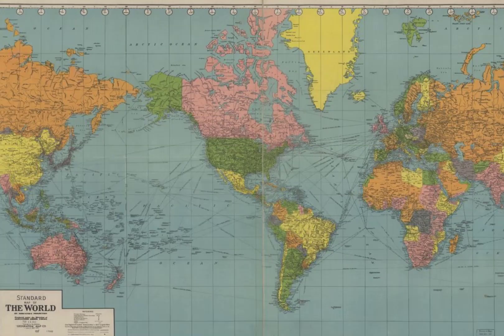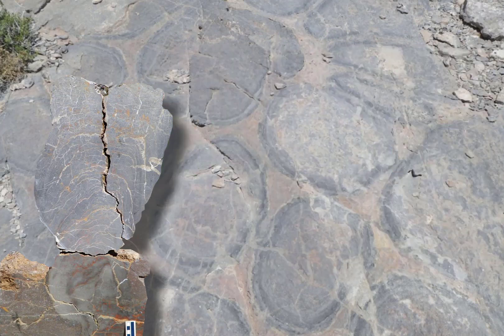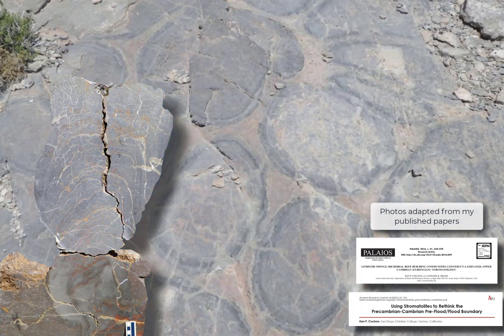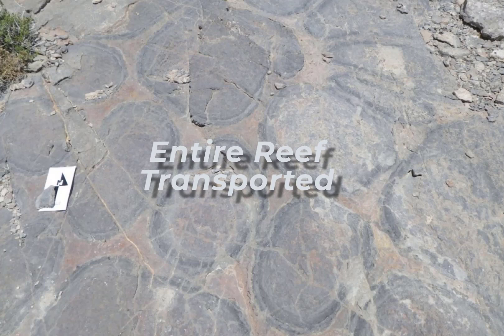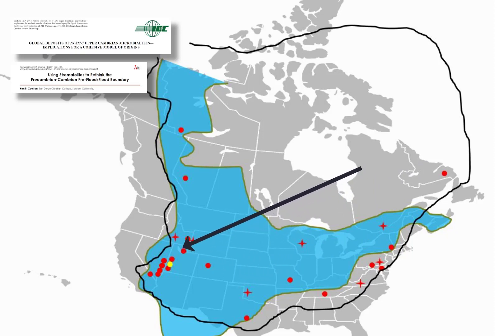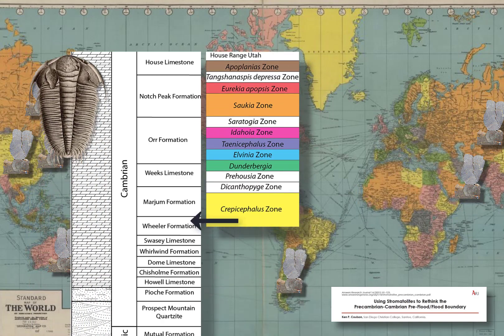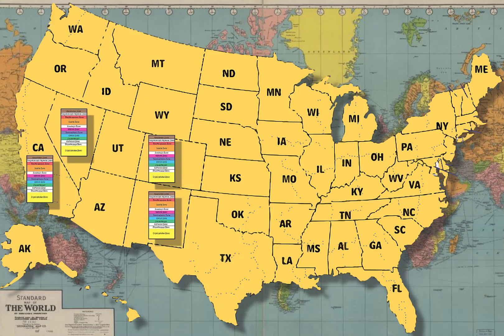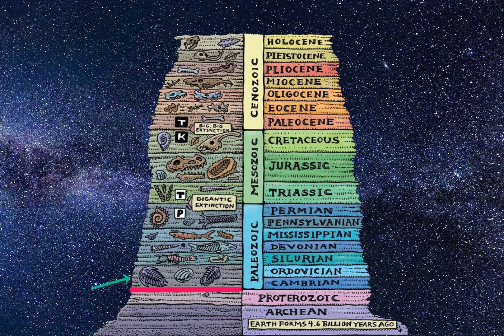How much of the geologic record was deposited during Noah's Flood? Part 2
Currently, many young-earth creationists are actively engaged in detecting the geologic boundaries associated with Noah's Flood. In this video, Dr. Ken Coulson evaluates the current consensus view and offers a new alternative.